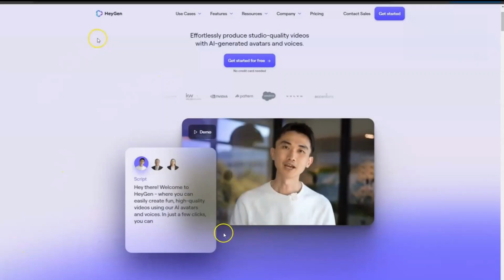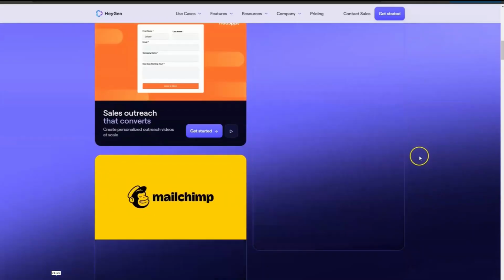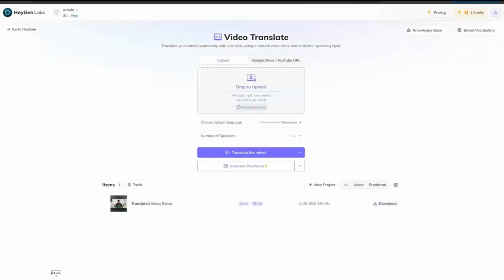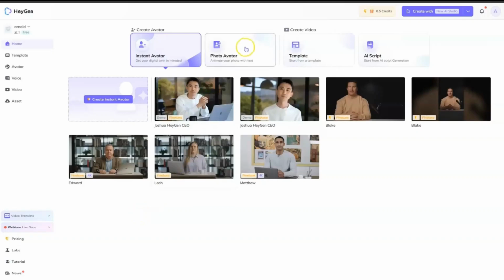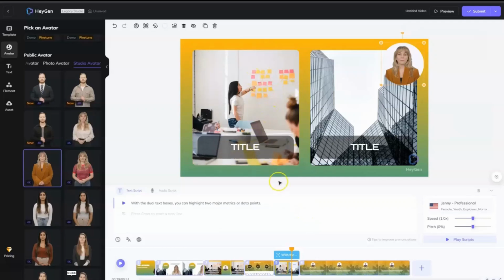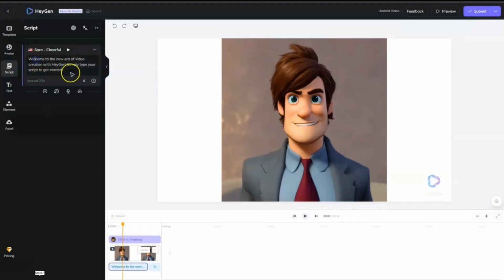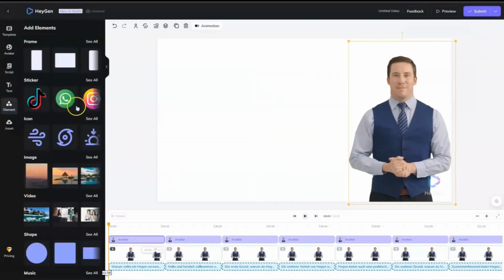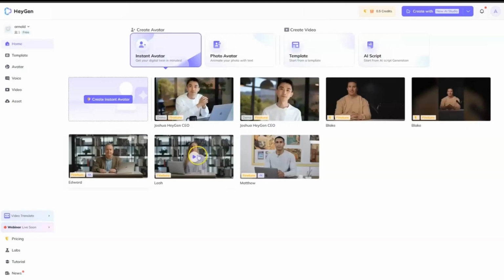HeyGen AI Explained | Create Realistic AI Avatars & Videos Instantly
In this video, we explore HeyGen AI — one of the most advanced tools for creating AI avatars, lip-sync videos, and multilingual video content with exceptional realism.
HeyGen makes it possible to turn scripts, audio, or simple text into professional AI-generated spokesperson videos in minutes.